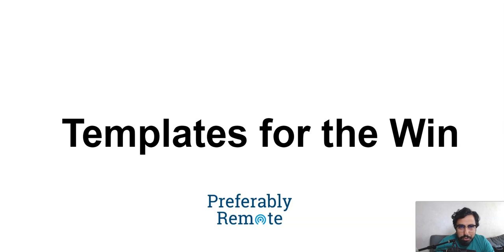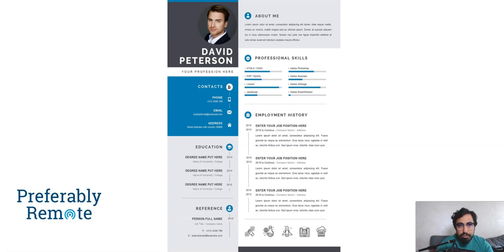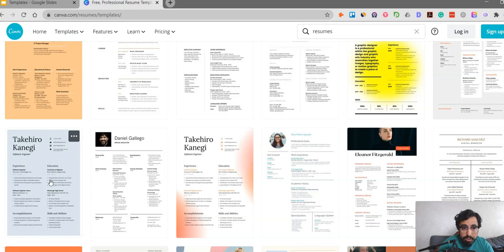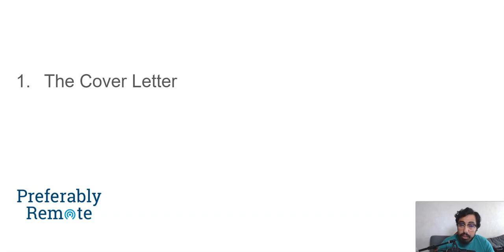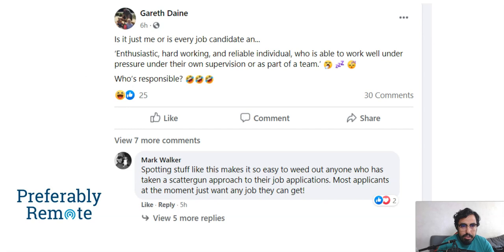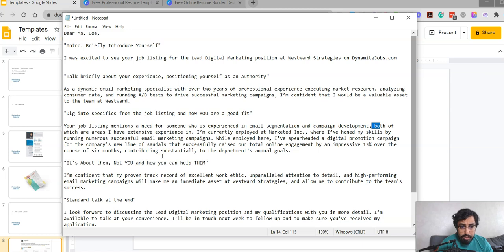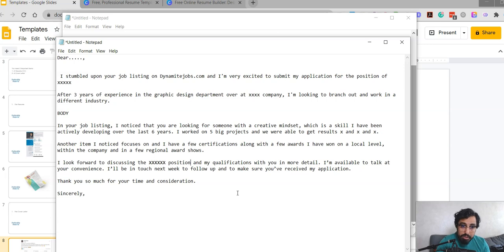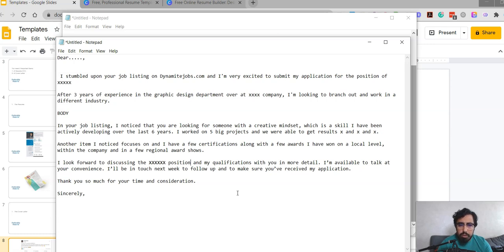Templates When Applying for Remote Jobs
Alright, I've shown you where to find jobs, and what jobs might be worth pursuing.

Now is the time to show you how to prepare a proper application.

every job application requires 2 items. a resume and a cover letter.

Depending on the job you're applying for, some require more items like a portfolio. Especially if you're applying for a graphic design job or video editor position.

But for the sake of saving time, whatever job you're applying for you need a good looking resume and a well-written cover letter.